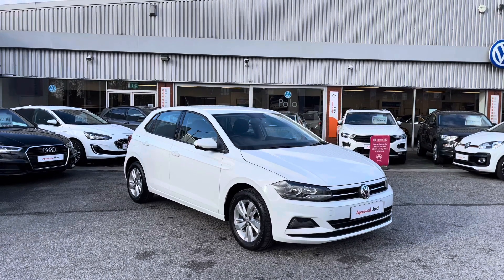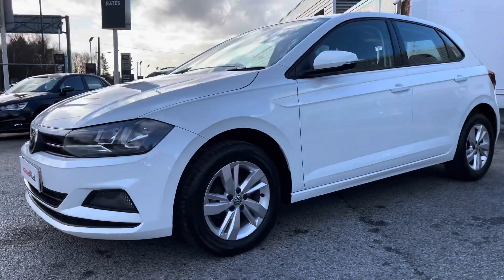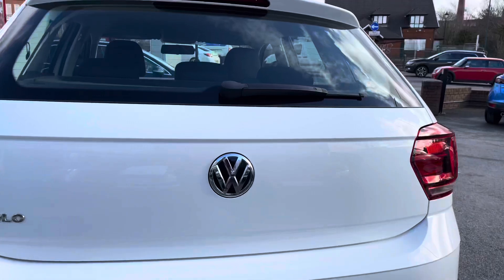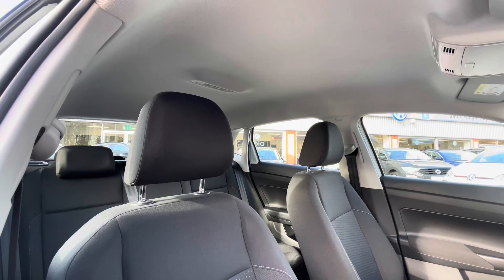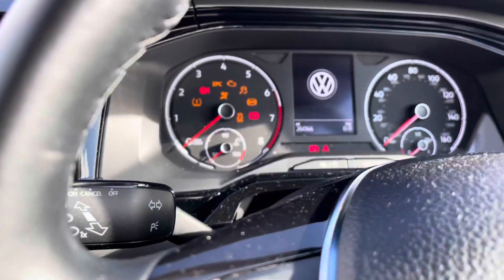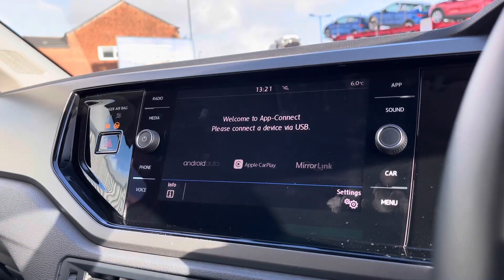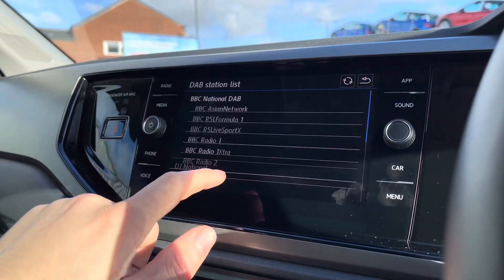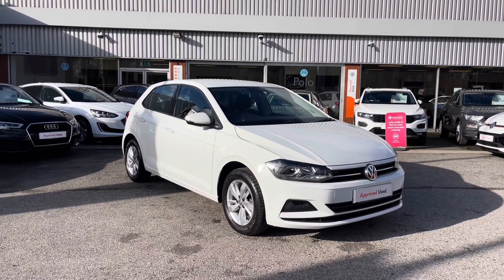Approved Used Volkswagen Polo SE 1.0 TSI 65PS | Oldham Volkswagen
Just arrived in stock this Approved Used Volkswagen Polo SE 1.0 TSI 65PS in Pure White paint, is now available for sale from Oldham Volkswagen.

Vehicle Spec –
Reg - MT18WNV
Age - 2018(18)
Miles - 26066
Fuel Type - Petrol
Transmission - Manuel

- App Connect
- Bluetooth Connectivity
- DAB/FM/AM stations
- 15" Sassari Alloy Wheels